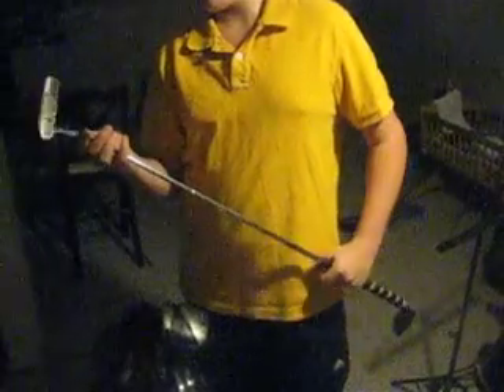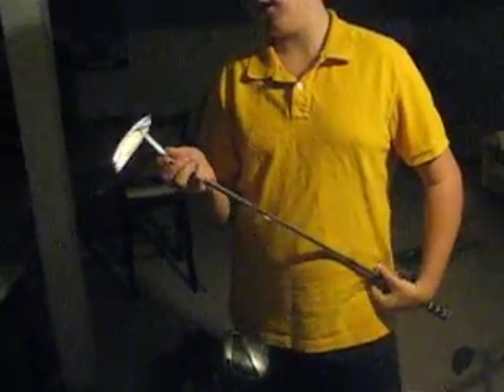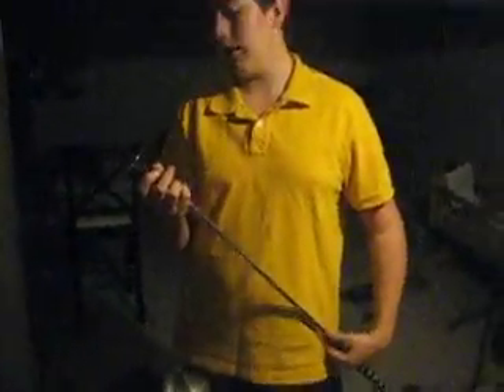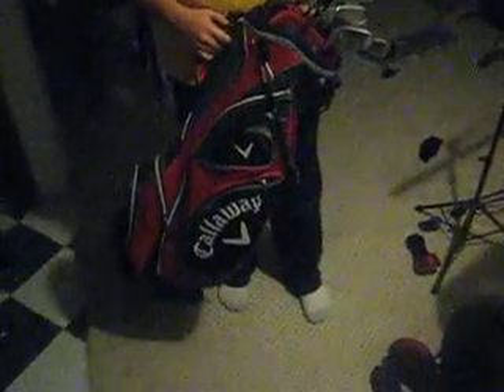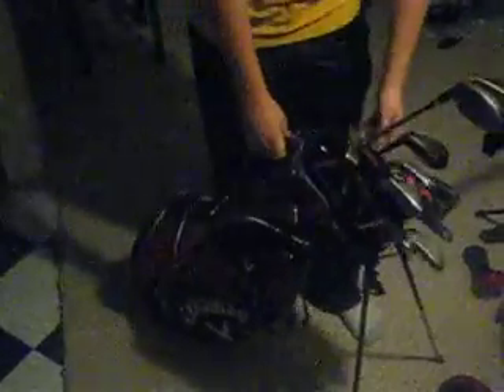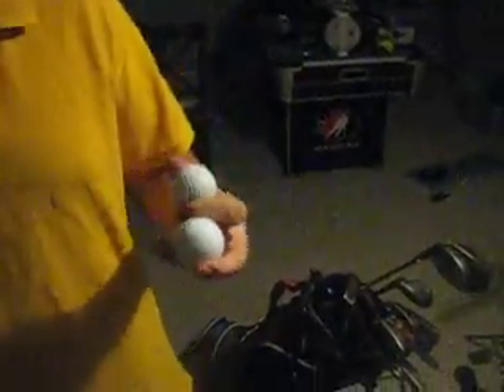My Golf Bag 2011*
My Golf bag and Clubs for the end of the 2011 season hopefully getting a new putter and irons and a new 3 wood if possible over the off season .THNX SUBSCRIBE!!